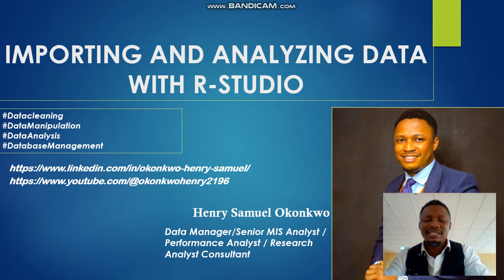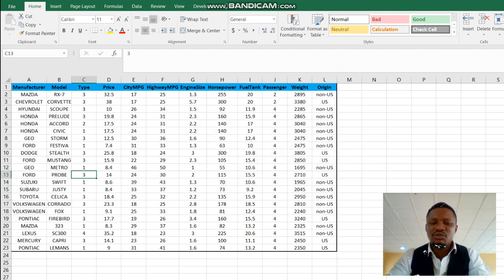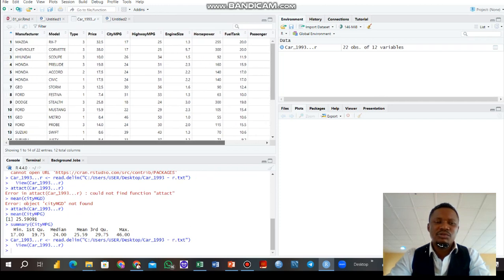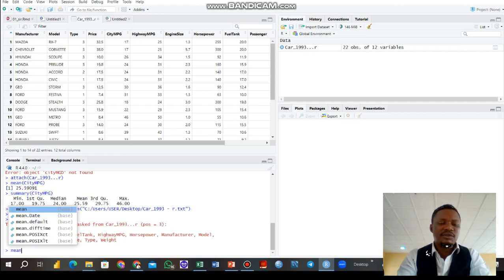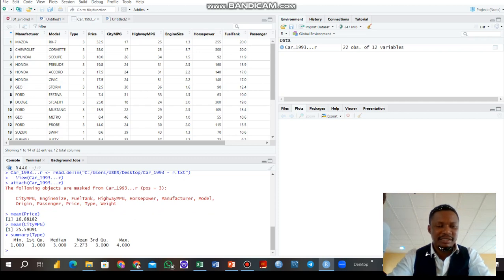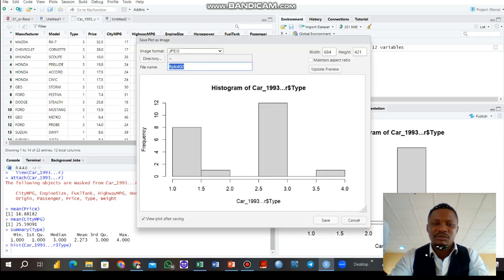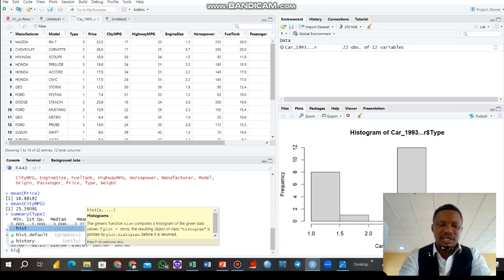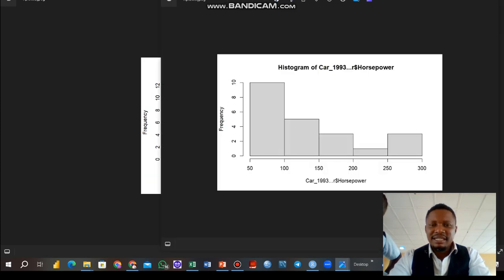Importing and Analyzing with Rstudio